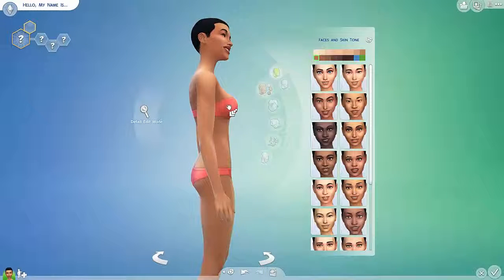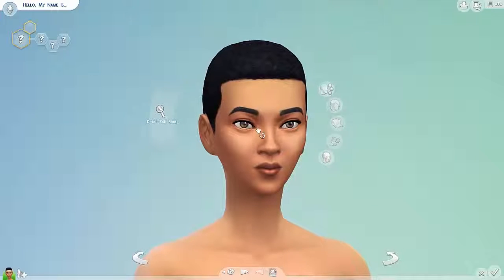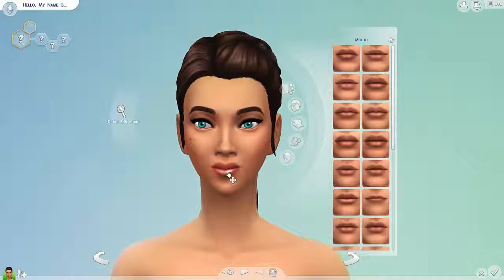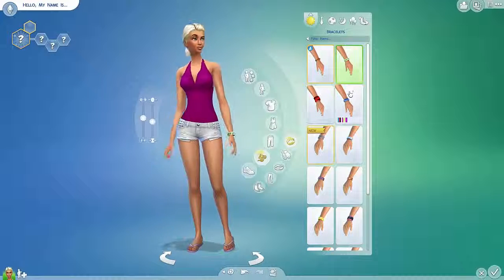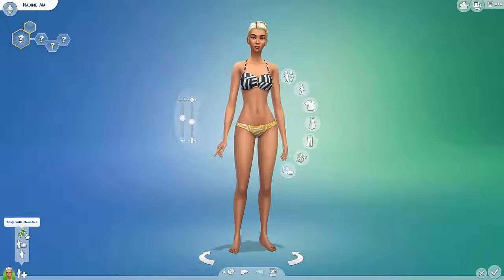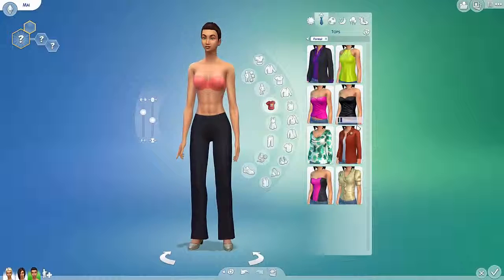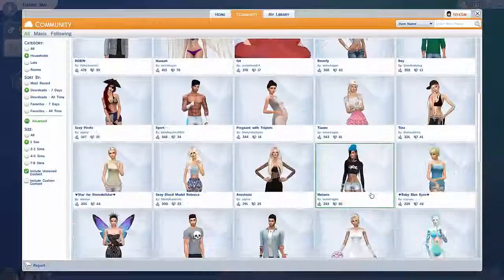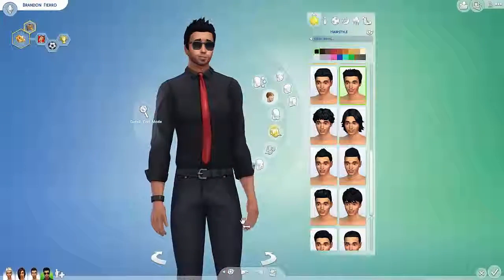The Sims 4 Lets Play Mai Family Part 1 CAS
First Part of my Let's Play Mai Family. Create a Sim. All four family members created. Nadine, Ainsley, Malia, and Brandon. You can find my sims on the Gallery under NyxSims or MaiFamilyLP